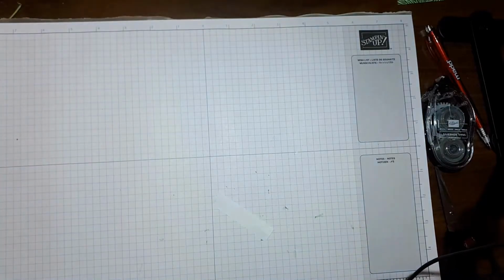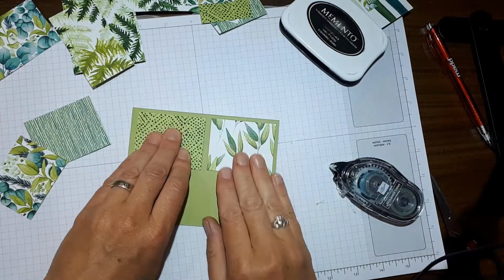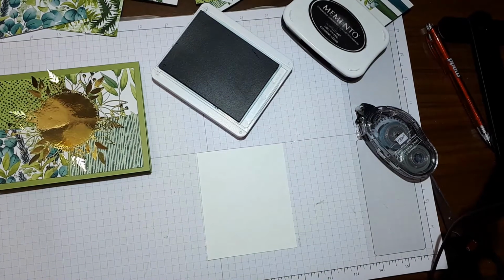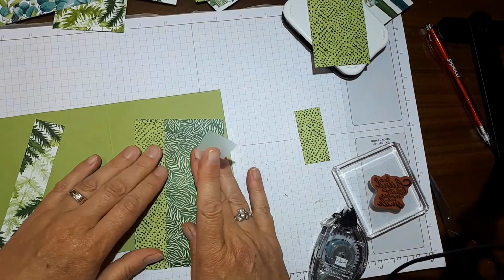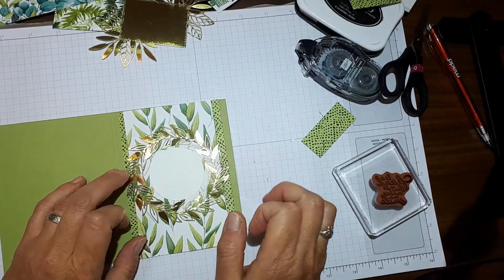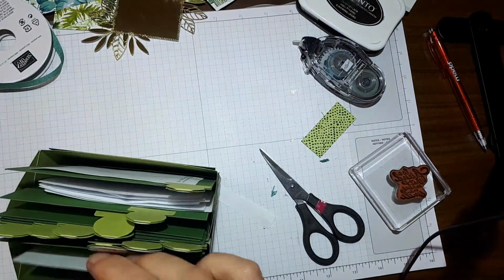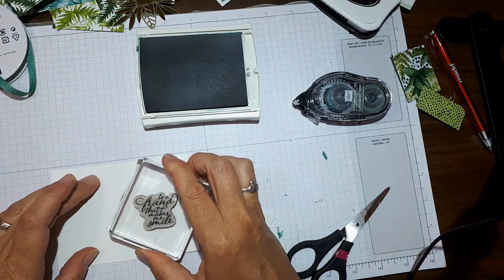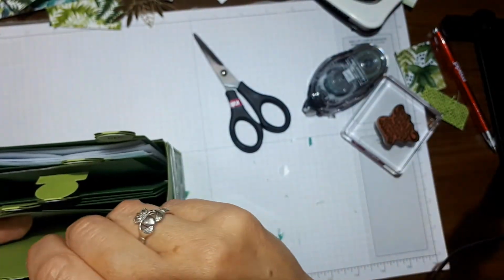3 scrap cards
Sharing some simple cards using the Forever Greenery Designer Series Paper. This is a portion clip from one of my online classes!